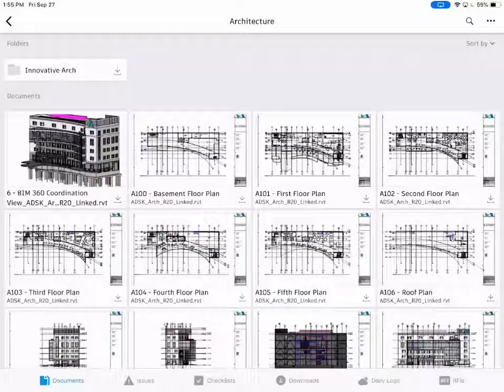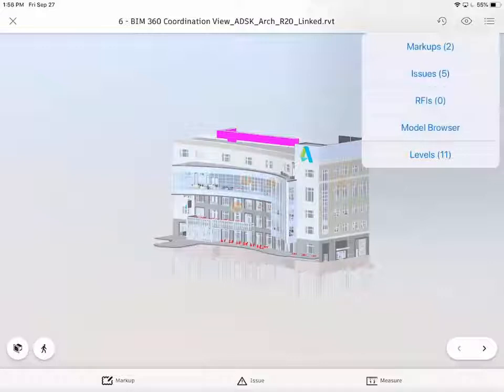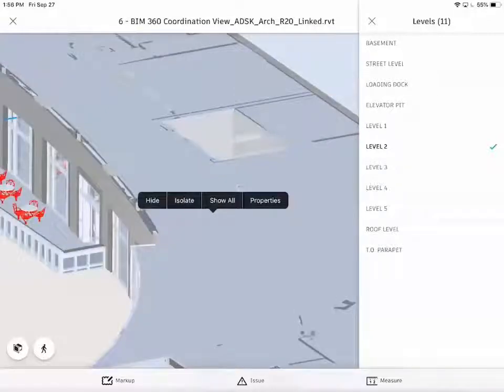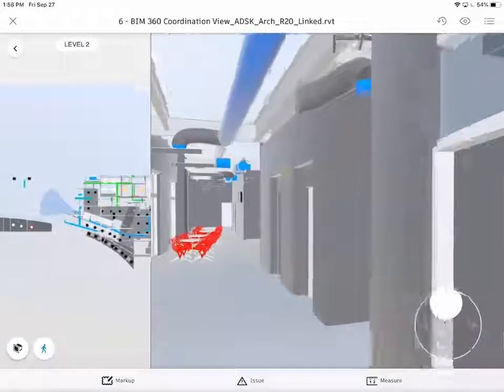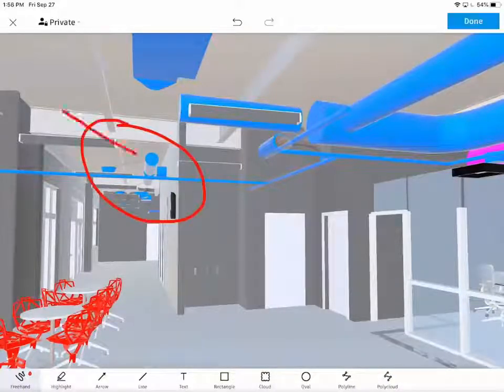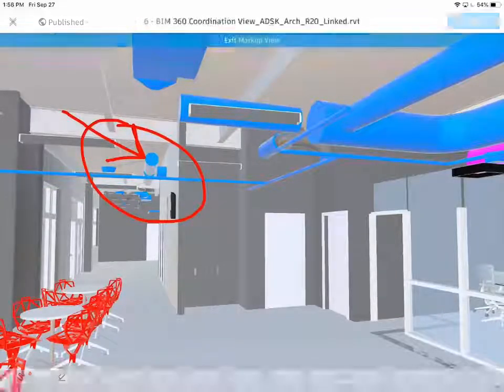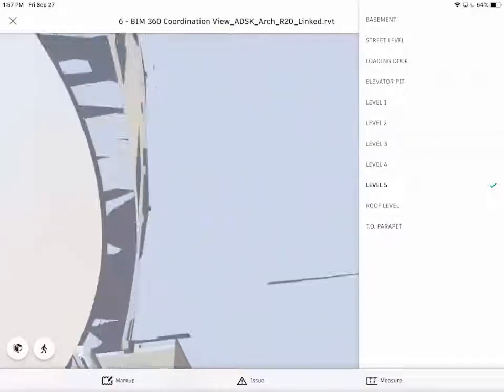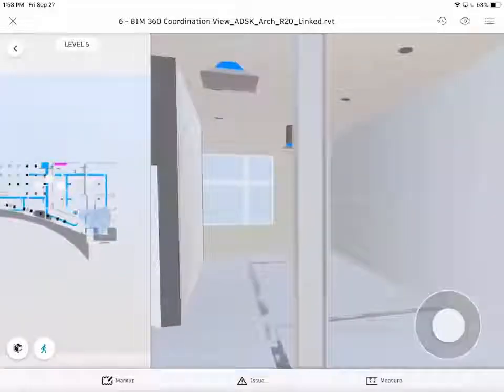BIM 360 Model Navigation | Tech HUB Tip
How to navigate a model within BIM 360 on the mobile device.